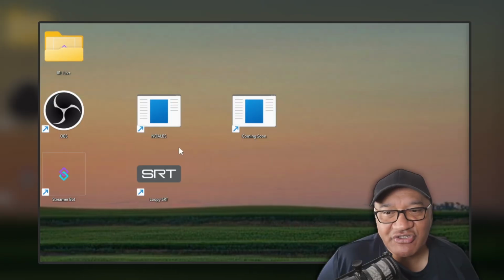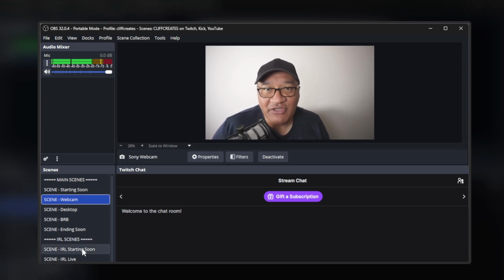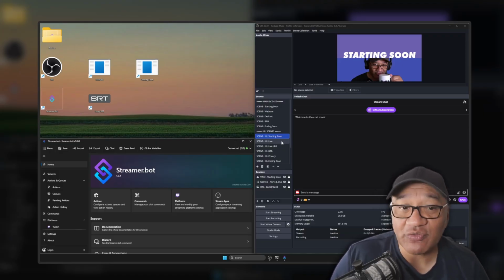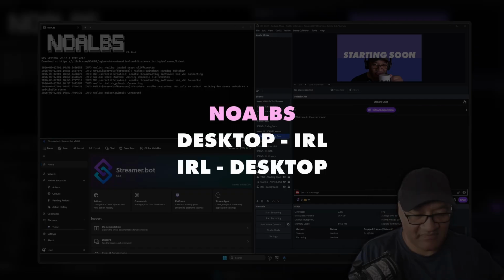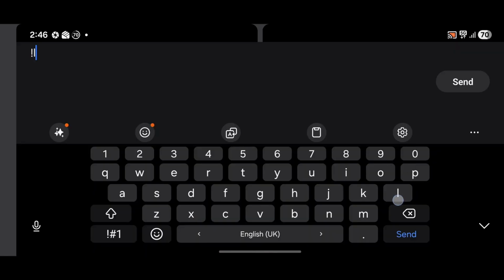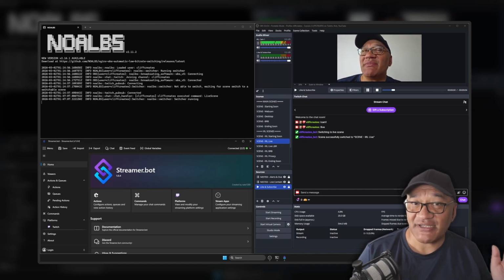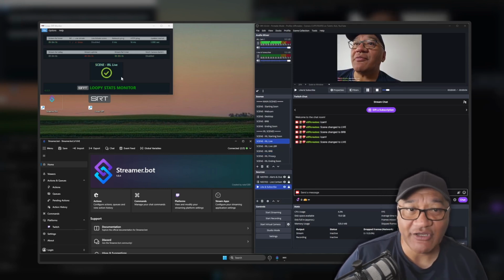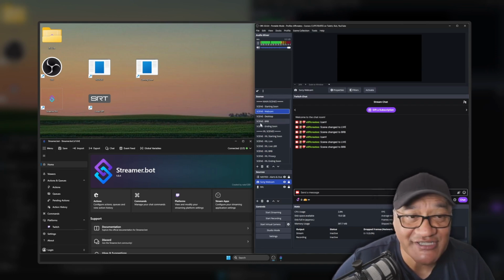HOW TO: Seamlessly Switch between Desktop & IRL Streaming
Today I'm sharing in a Quick Q&A the question of how I currently switch between Desktop & IRL streaming with a self-hosted setup...
- Phone App (IRL Pro on Android, or Moblin on iPhone)
- OBS Studio
- Belabox Cloud SRT(LA) Relay
- NOALBS & Loopy SRT
- Streamer Bot

Please make sure you've seen these other videos. Thanks!